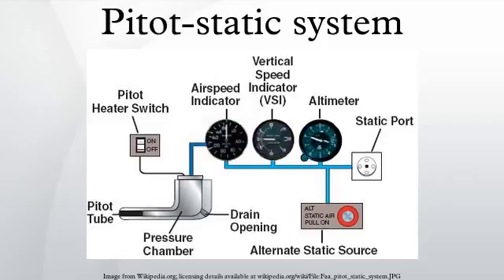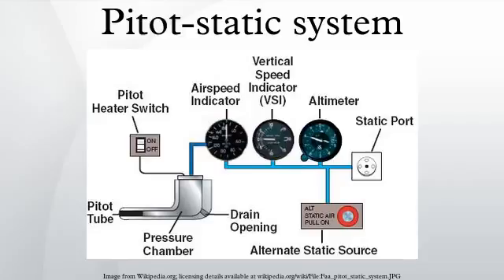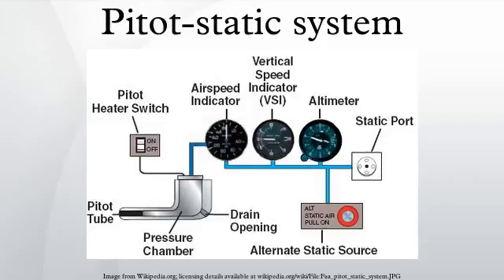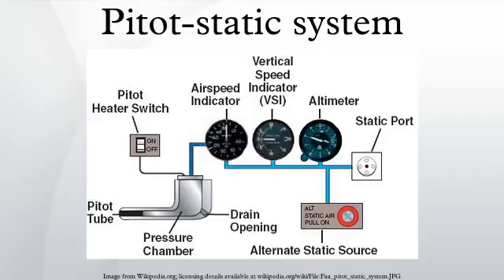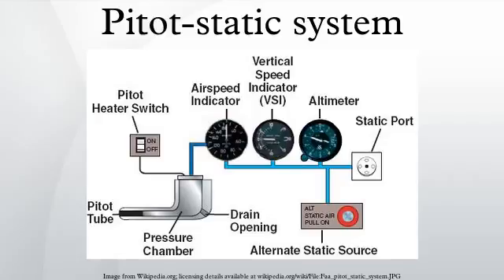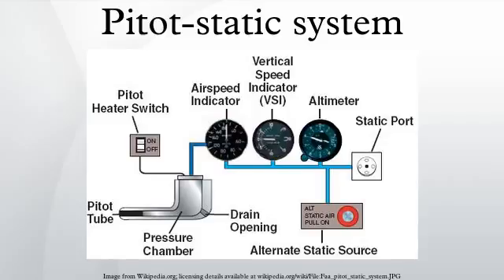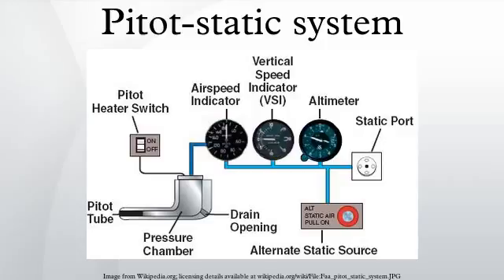Pitot static system HD